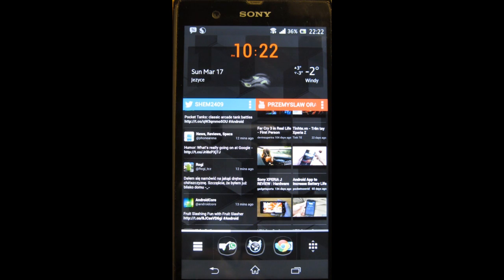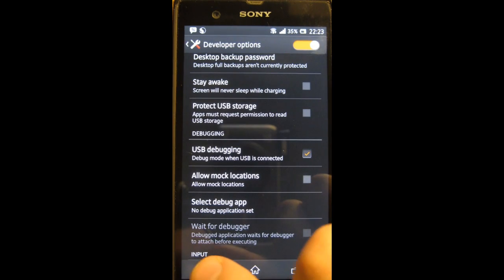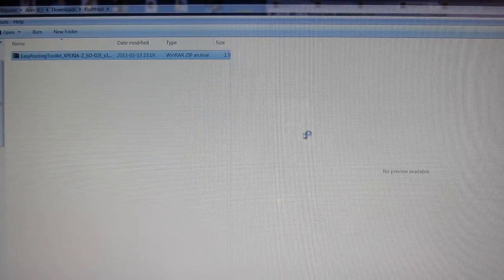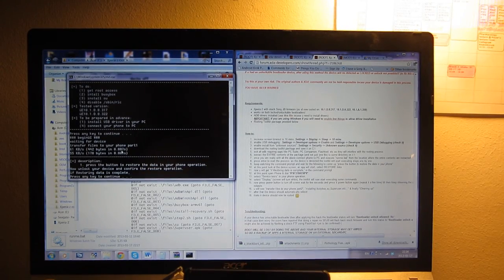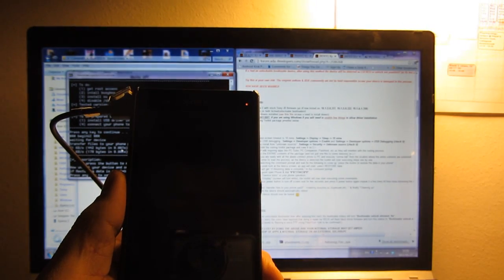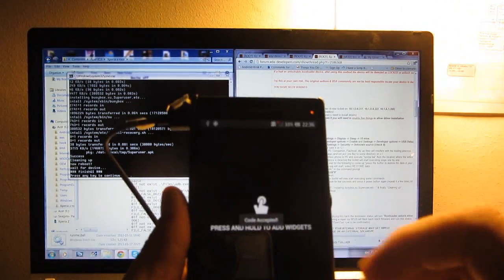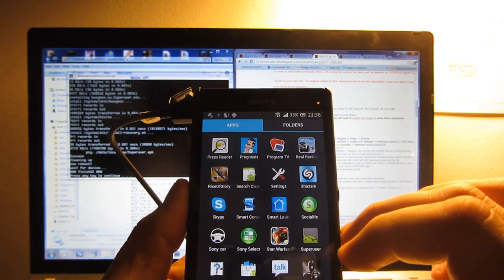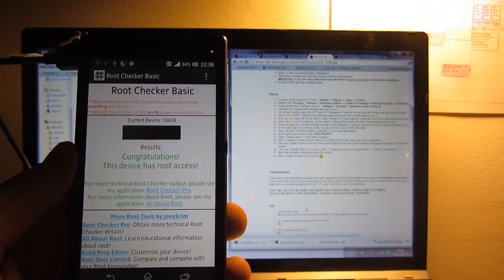How to root Sony Xperia Z (Locked + unlocked bootloader)? Step by step guide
READ ALL INSTRUCTIONS BELOW

I WILL NOT BE HELD RESPONSIBLE FOR ANY DAMAGE TO YOUR DEVICE YOU DO IT AT YOUR OWN RISK!

UPDATE!!! This rooting method will NOT work for the newest .244 firmware. You will need to downgrade before proceeding. (There is currently no root exploit for the new firmware version) Here is a video that will show you to how to update/ downgrade from  .244 and retain root:

-make sure you install the newest Flashtool from the official developer's website (it now supports Sony Xperia Z, so no need to use the Beta version from xda thread)
In flashtool you can flash a stock .tft firmware version and then follow the guide above. You do NOT need to delete data but make sure you untick wipe data and cache.

Make sure you thank these guys once your rooting is completed and donate to them if you can.

BEFORE YOU START MAKE SURE YOU CONFIGURE ADB DRIVERS ON YOUR PC BY INSTALLING THIS:

Bootloader locked fix (for unlockable bootloaders only):

For anyone curious I am running Chameleon Launcher Beta for phones. It should be released soon into the Play Store. The weather widget is from HD Widgets

UPDATE: If you have trouble with your ADB drivers (cmd doesn't start) check this thread: